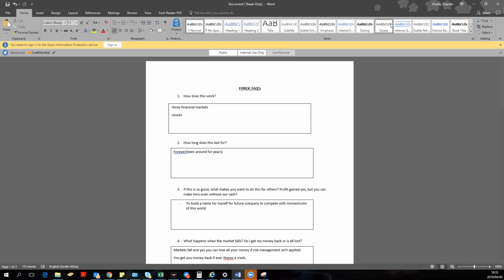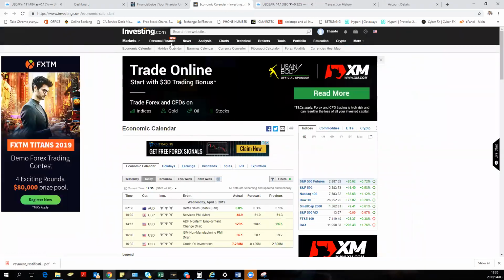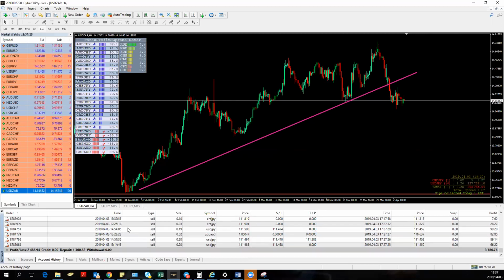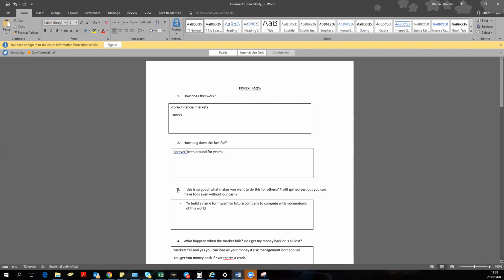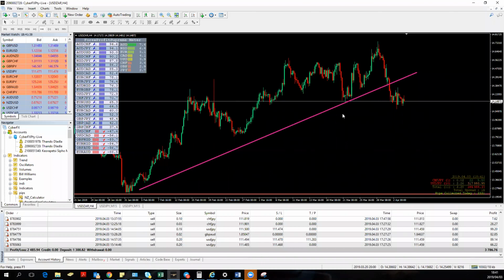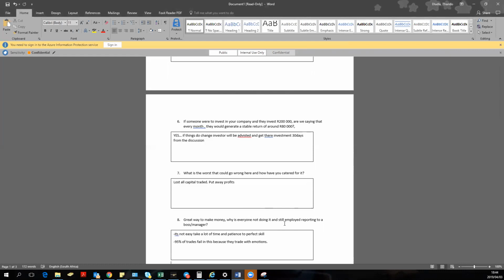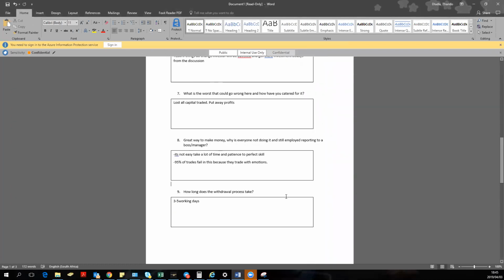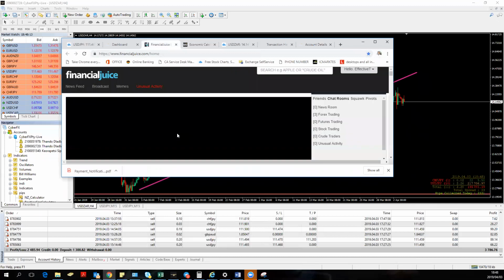most frequently asked questions answered